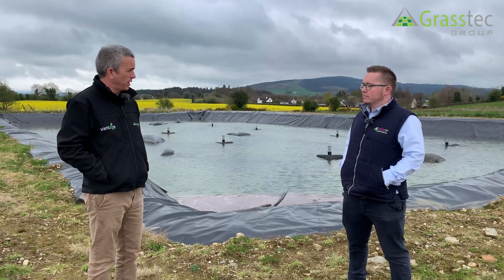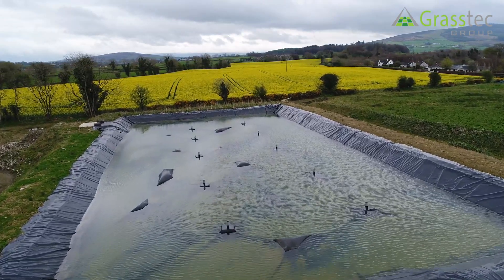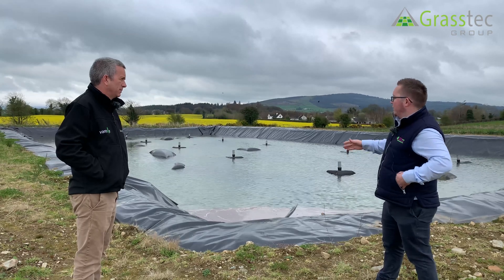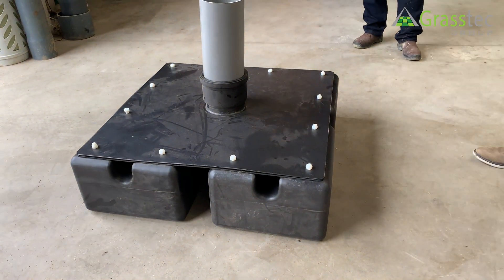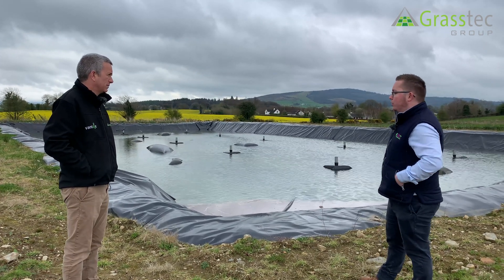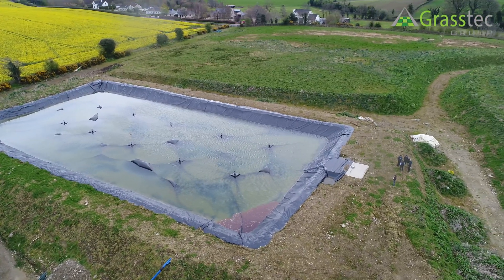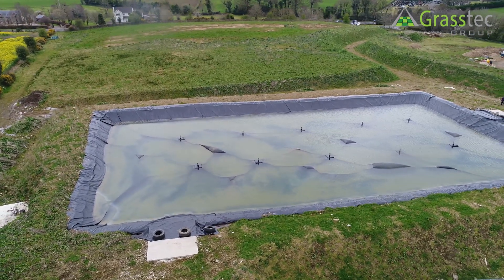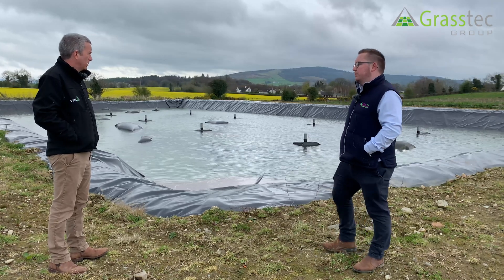Slurry Storage Options - Covering a Slurry Lagoon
As our Slurry Management series continues we look at the option of covering a slurry lagoon. We look at how it is constructed, how slurry is agitated with a cover and the cost involved in adding a cover.